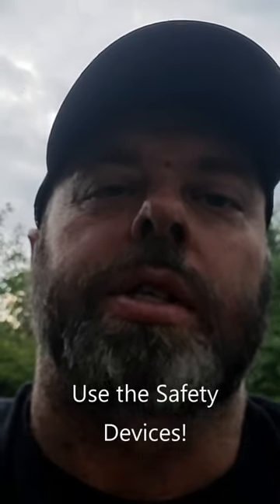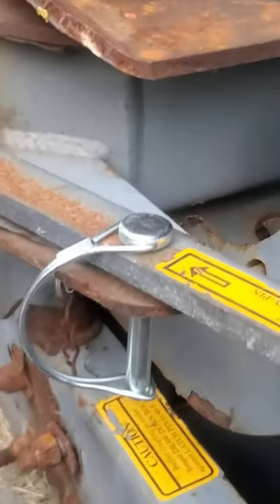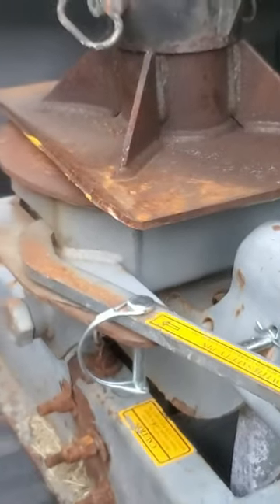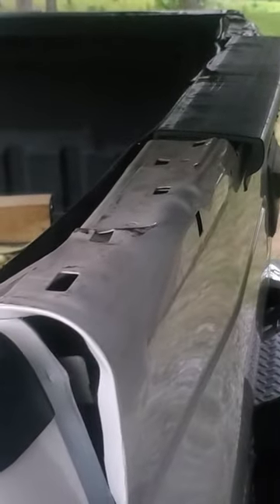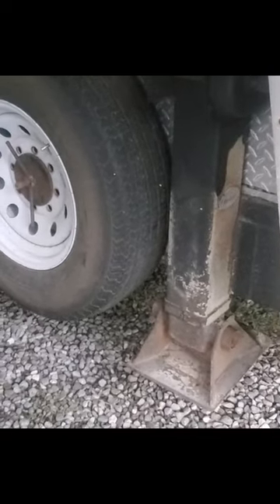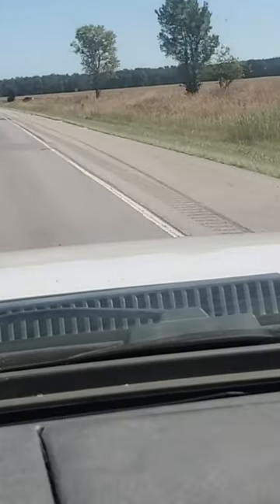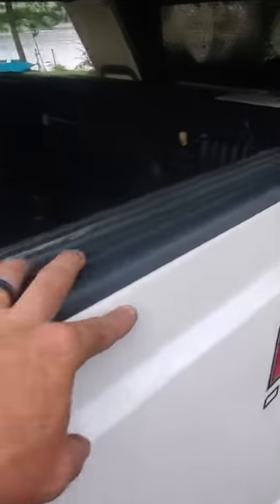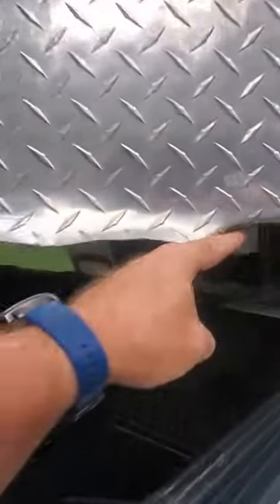Trailer safety devices use them!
If a trailer is designed with safety devices, be sure to have them in place.  This was a close call for myself.  Not installing a $3 pin caused nearly $3000 damage.